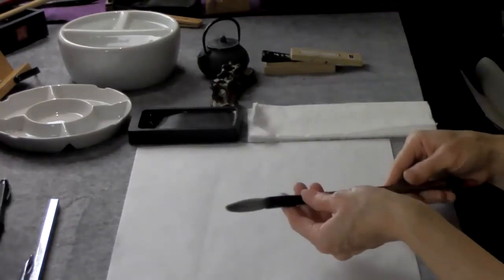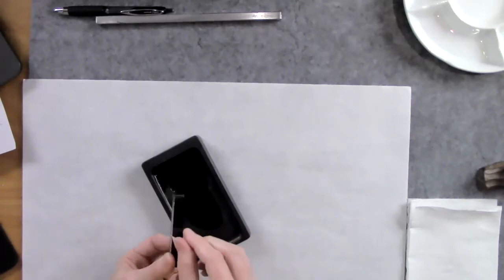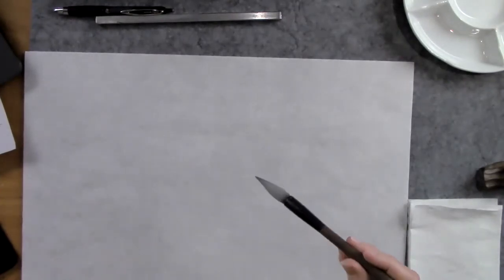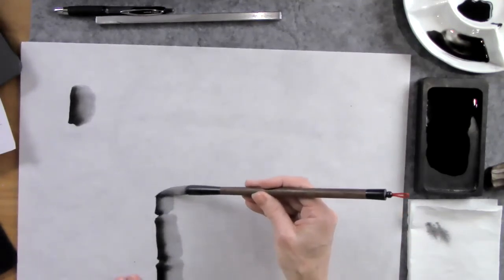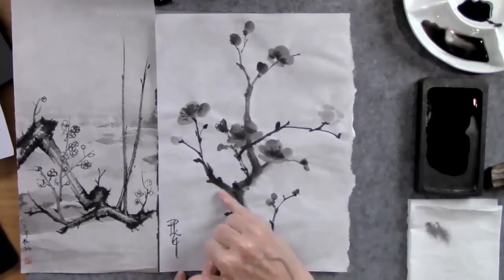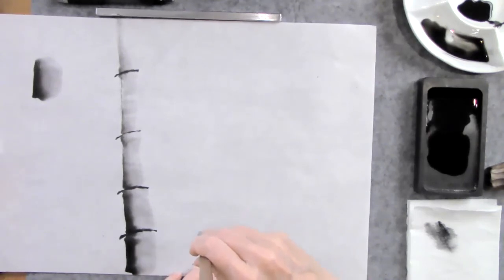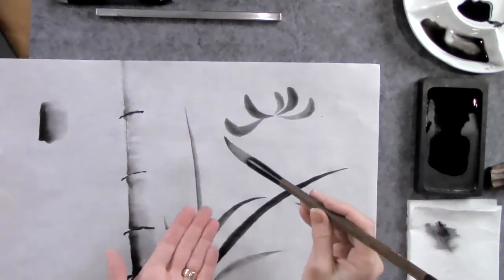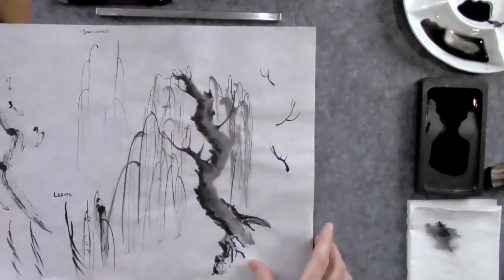Ikagai Larkin Green Sumi e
What is Ikigai (生き甲斐) ?
lit. translates to 'a reason for being'.  Ikigai is a Japanese concept of discovering your purpose through exploring the intersection of what you love, what you're good at, what the world needs, and what you can be paid for. This age-old philosophy offers a structured approach to identifying your purpose and leading a meaningful life.
What is Sumi-e?
Sumi means ink and "e" means image or painting, so it is essentially a painting made with ink.
Introduction to the tools of Asian Ink Painting